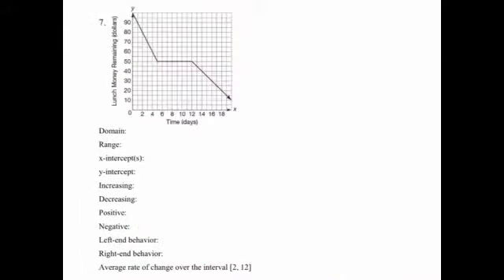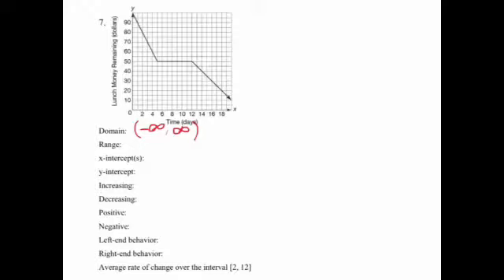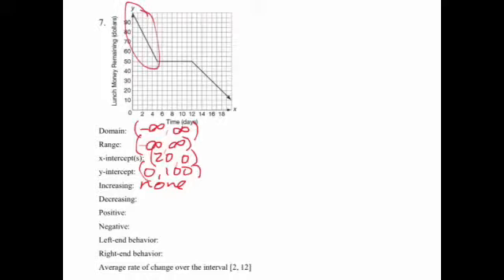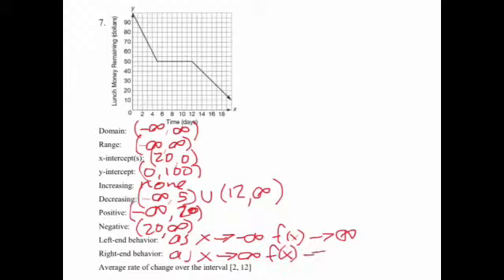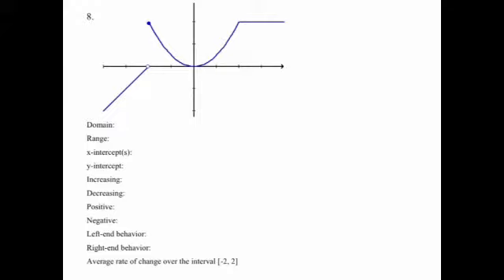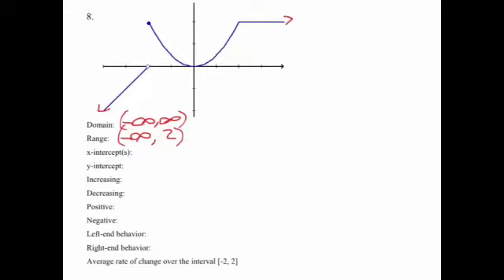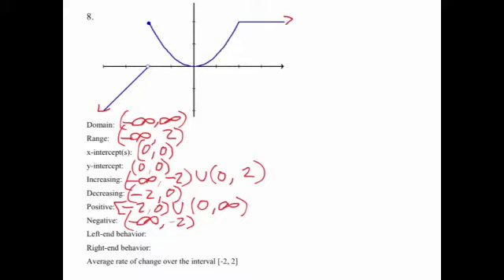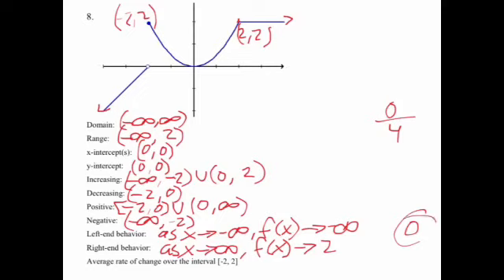Odd Ball Functions Solutions 7-8